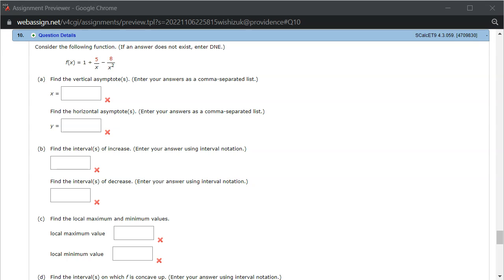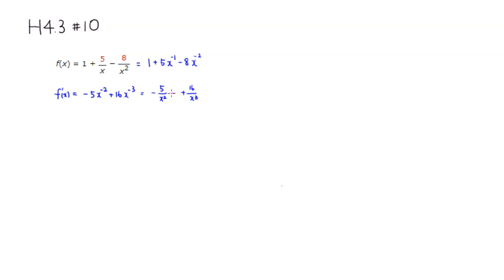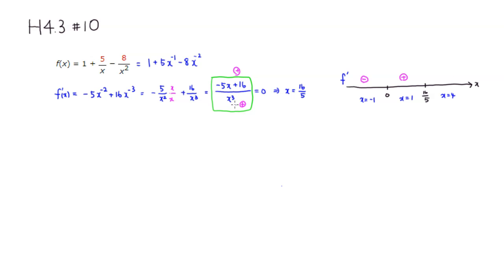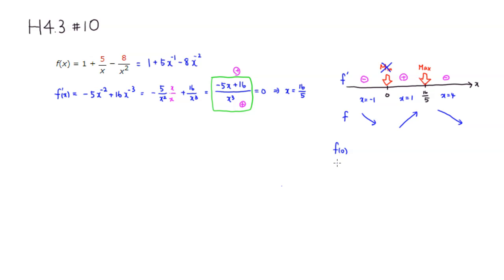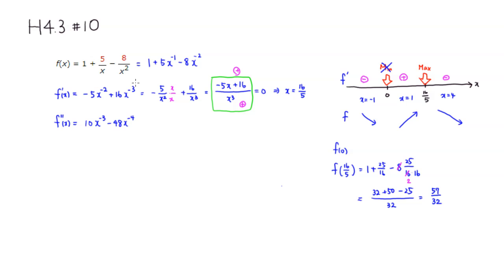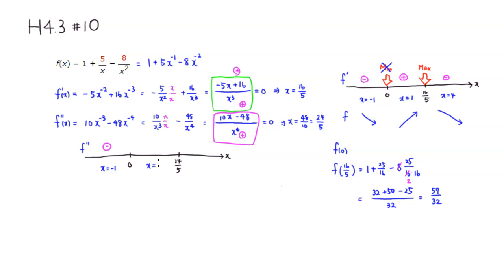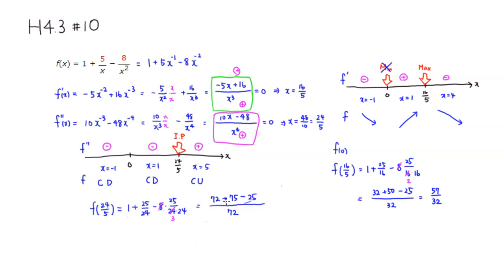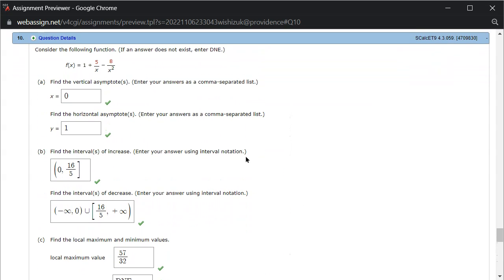MTH 131 H4.3 #10 (Fall 2022)